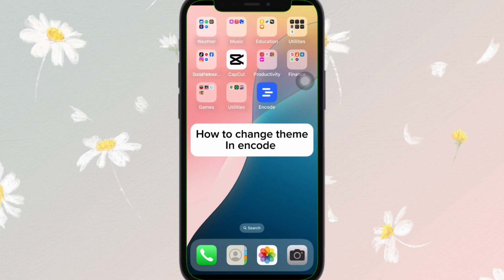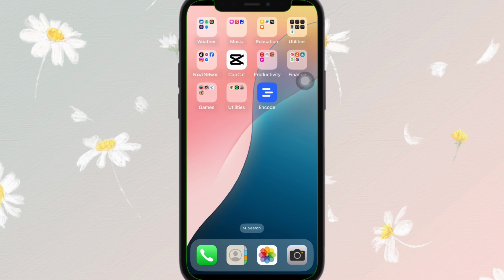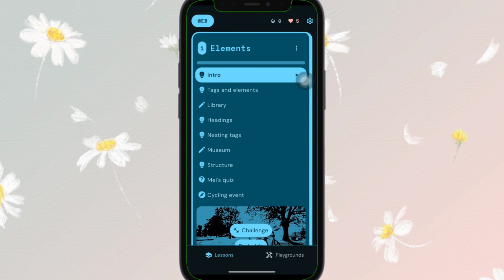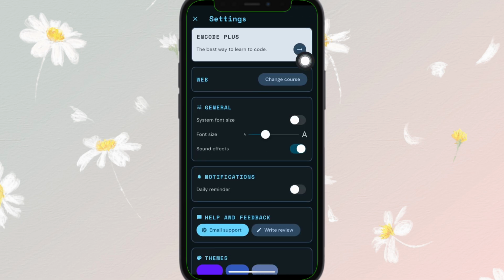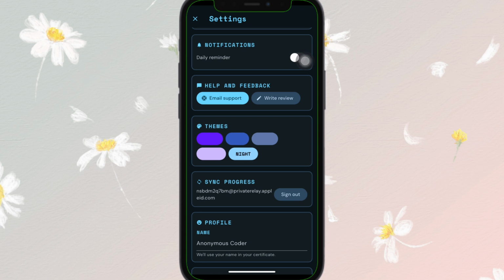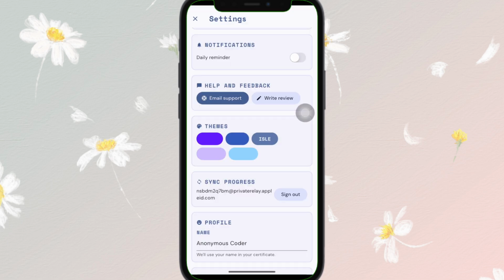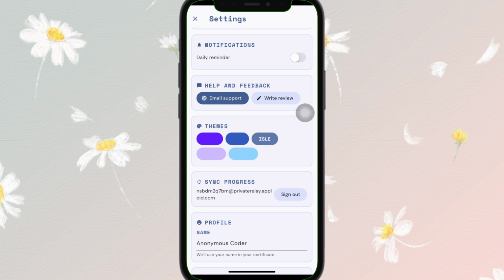How to Change Theme in Encode 2025?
Looking to change the theme in Encode? This easy-to-follow tutorial will show you exactly how to switch between different themes to personalize your Encode workspace. We’ll guide you through the steps to access theme settings and customize the look and feel of your interface.

👉 Learn how to select, apply, and adjust themes to create a workspace that suits your style and enhances your productivity. With just a few clicks, you can make Encode look exactly how you want it.

🎬 Watch till the end to transform your Encode experience!